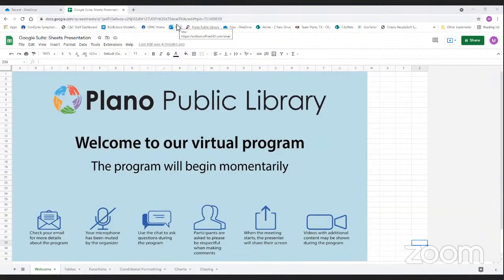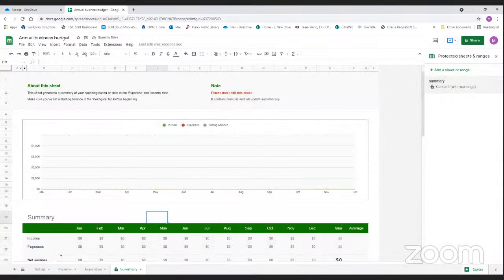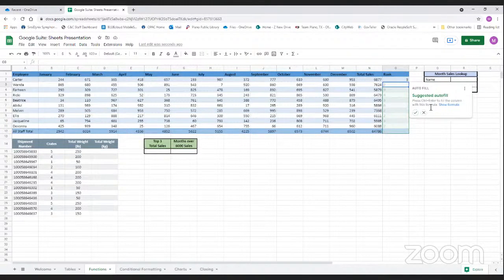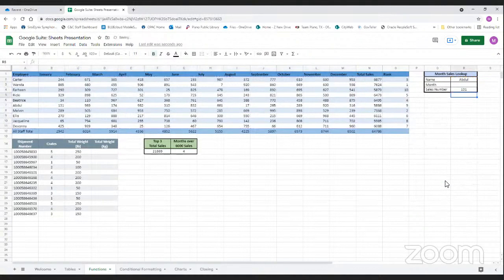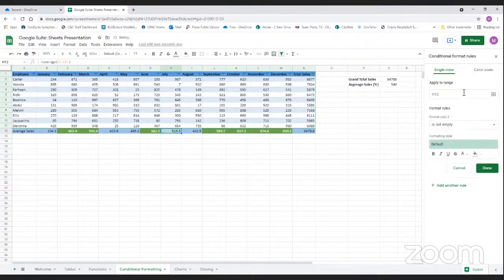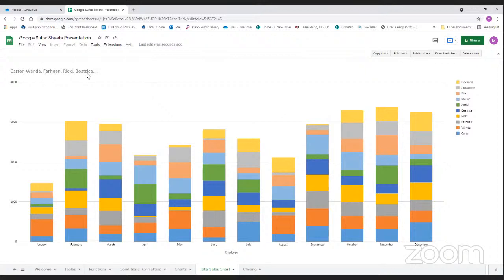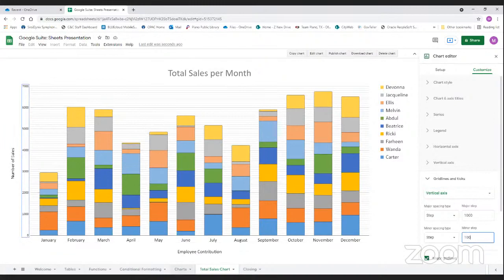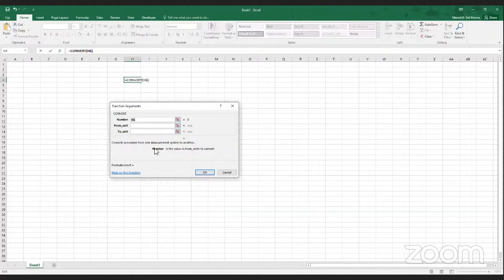Google Workspace: Google Sheets - 7/2/2021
Become familiar with data types, formulas and functions, charts, and other tools to help manage data and tell your story.